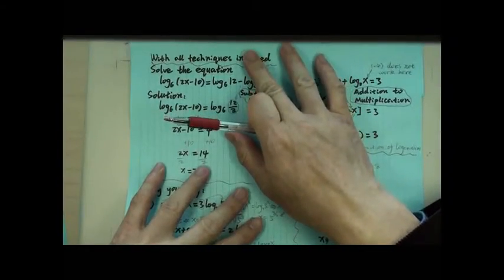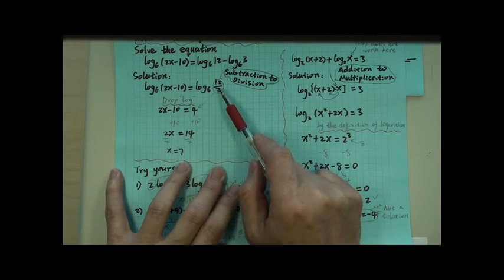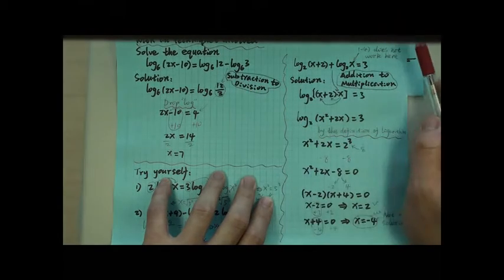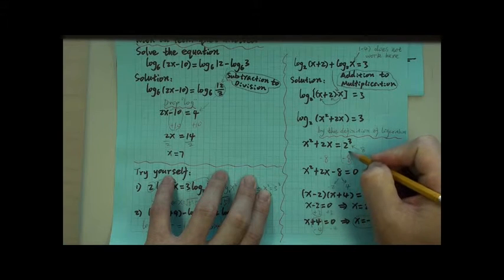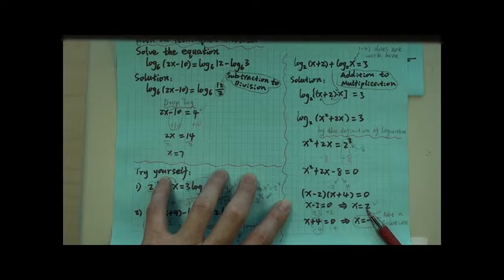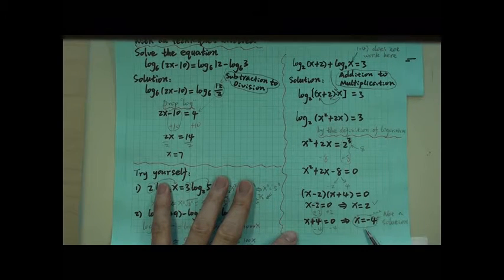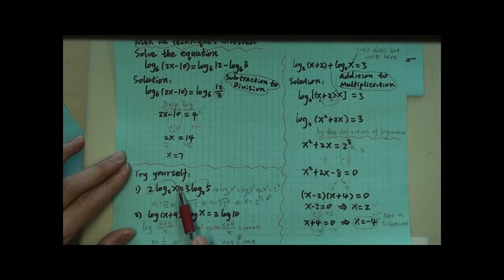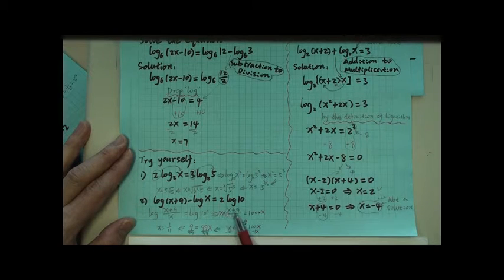solving logarithm fun splitter 02